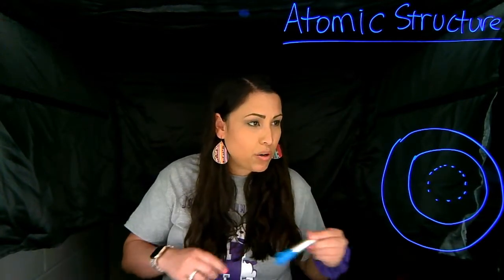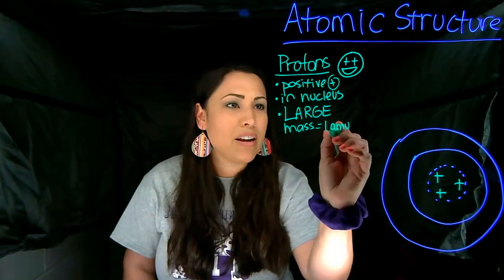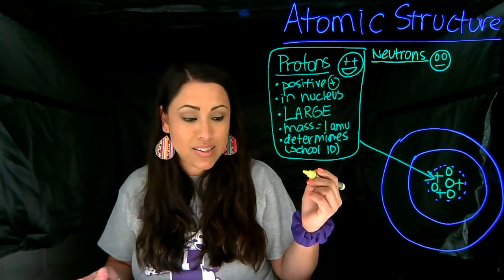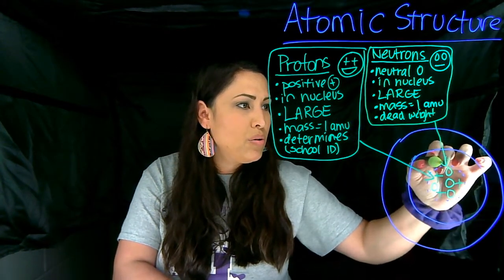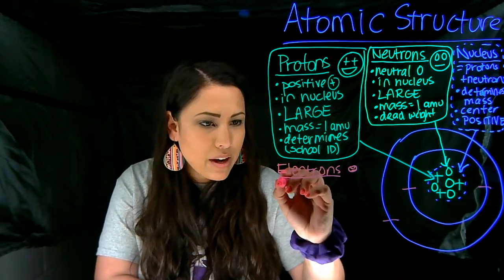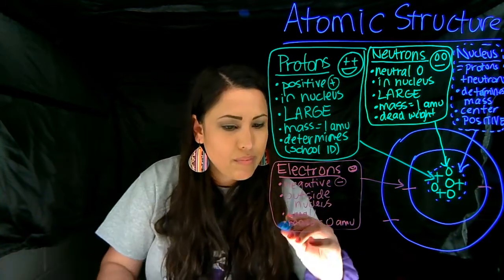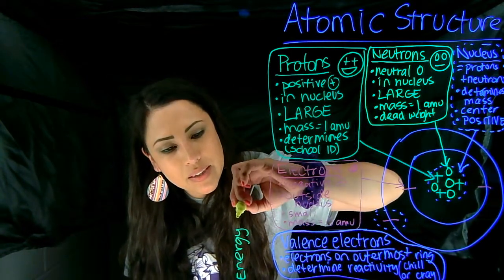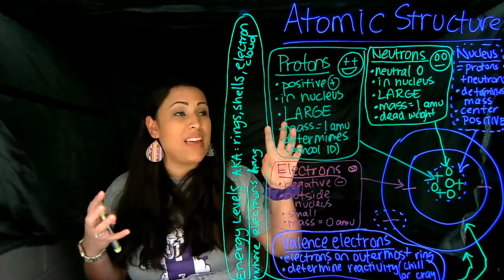Atomic Structure Notes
Watch the video and follow along while taking notes to learn about the subatomic particles (protons, neutrons, electrons) and what an atom looks like with a bohr model.